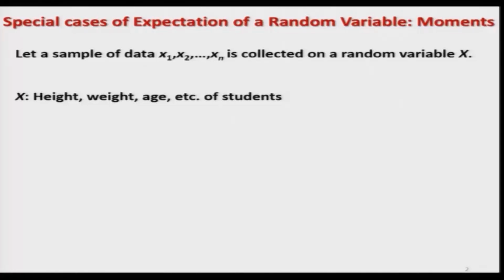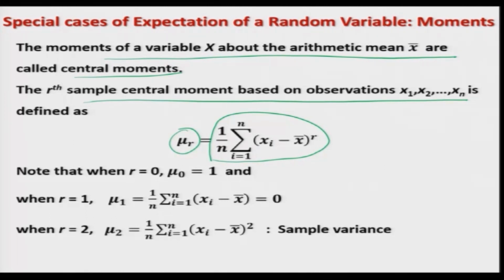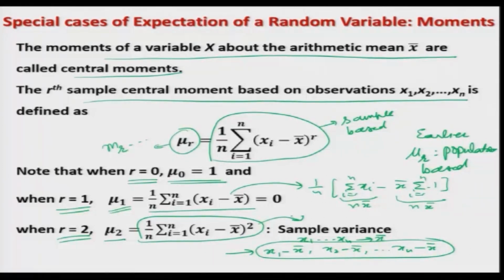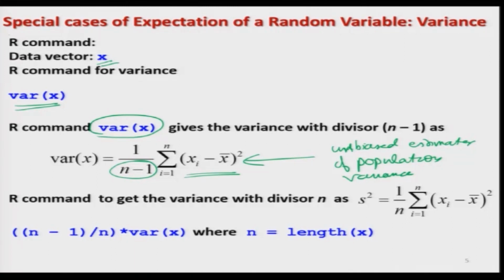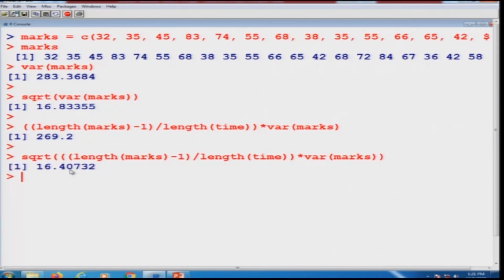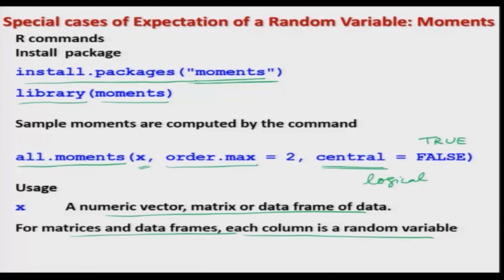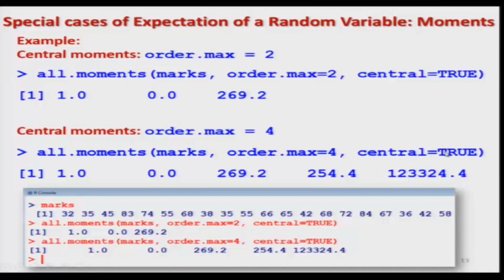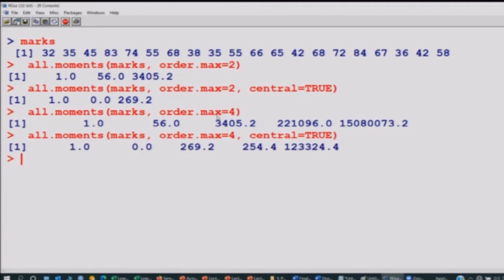noc21- ma35 - lec27